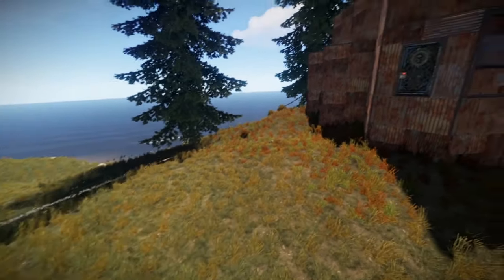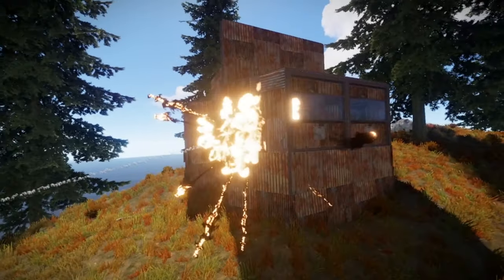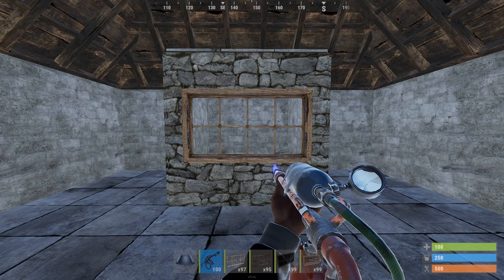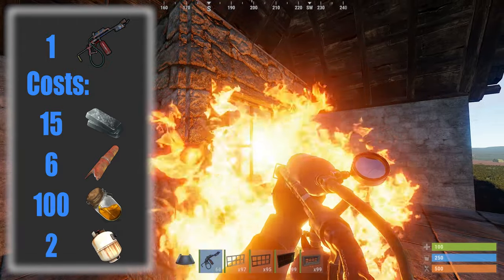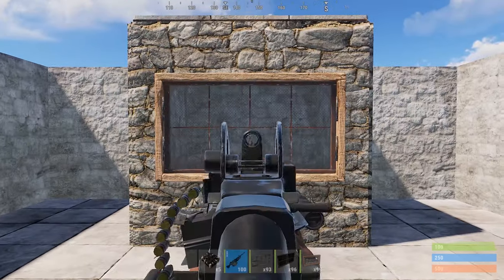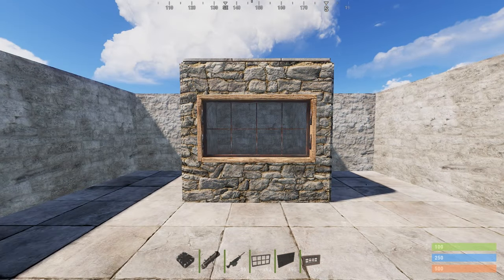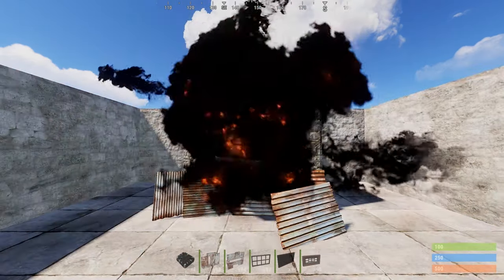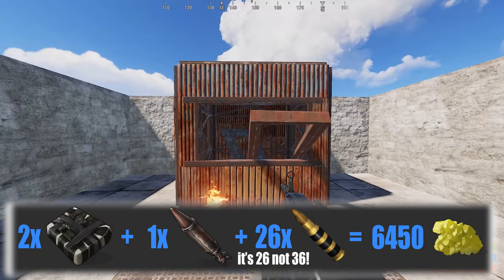Rust Raiding Economics - Window bars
How much does it cost to raid any type of window bars?
If you play Rust on PC or on Console you must have wondered.
You will find the answer for the raiding cost of every best recommended method for window bars in this video.
This video is the tenth episode of the Rust Raiding Economics series.

0:00 Intro
0:45 Last Episode
0:55 This Episode
1:05 Raiding Options
1:15 Window bars in detail
1:56 Wooden window bars
2:20 Wooden window bars cost
2:30 Metal window bars
3:03 Metal window bars cost
3:17 Reinforced glass window/Strengthened Glass window
3:32 Strengthened Glass window cost
4:15 Metal embrasures
5:05 Reinforced Window bars/Reinforced Glass window cost
5:40 Summary Table
5:51 Next Episode
6:06 Outro